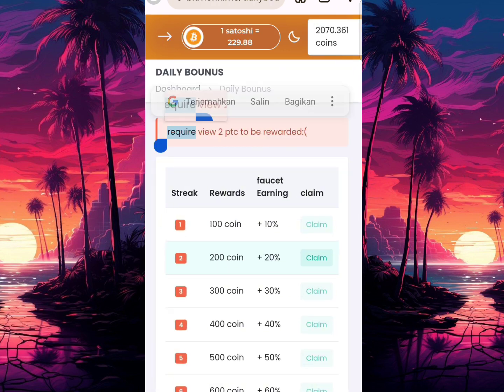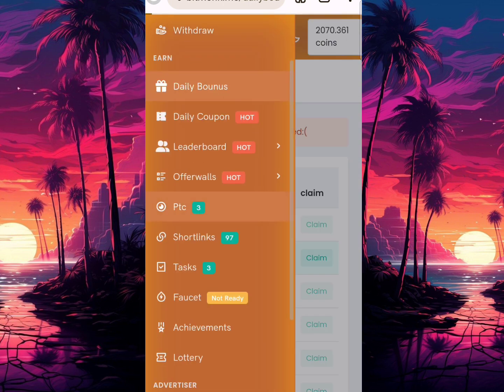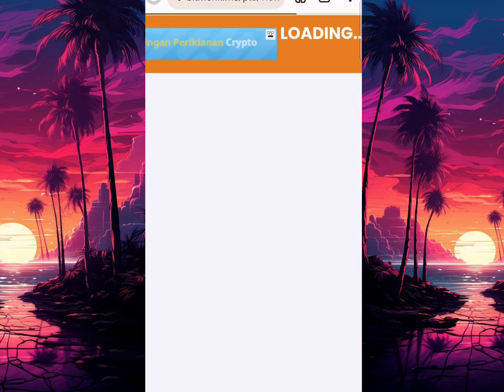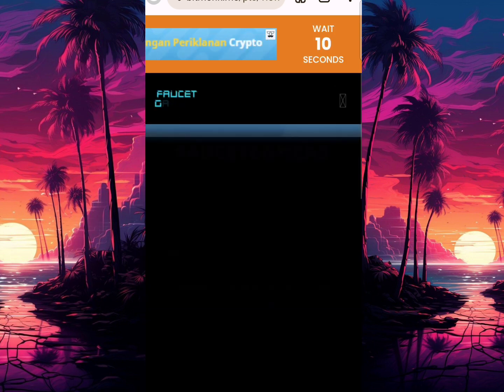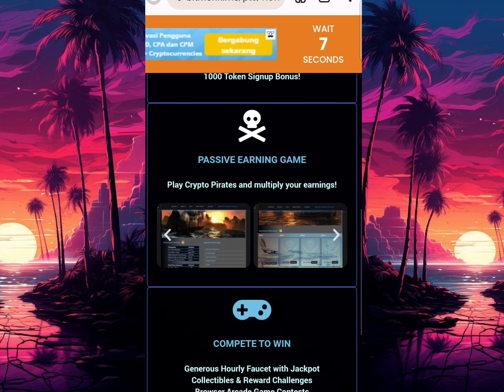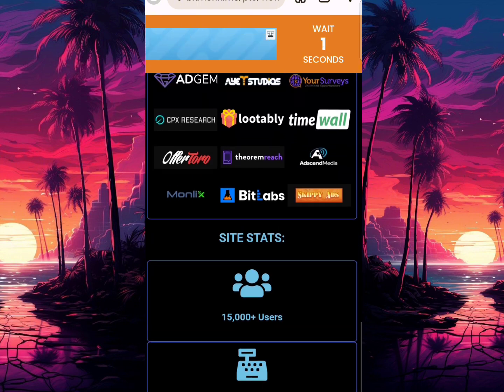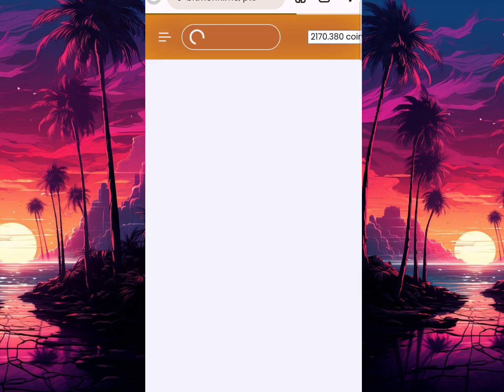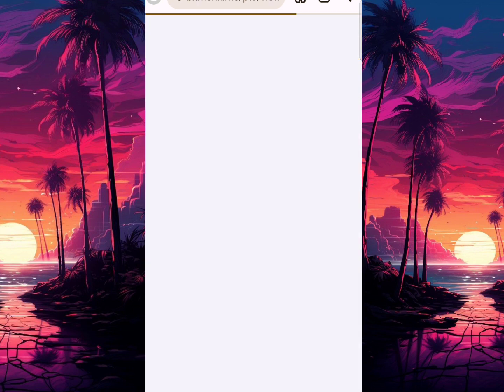Script Termux Auto Bypass Hcaptcha Web Faucet !!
HARAP DIBACA , PENTING ❗

🇲🇨 BAHASA INDONESIA

PLEASE READ, IMPORTANT ❗
🇱🇷 ENGLISH SUB

👥 GROUP DISCUSSION TELEGRAM : @MrRevoltOfficialGroup